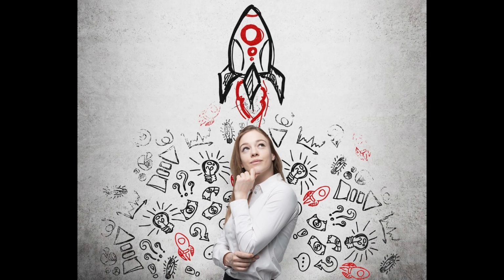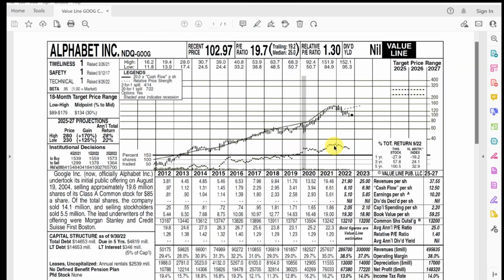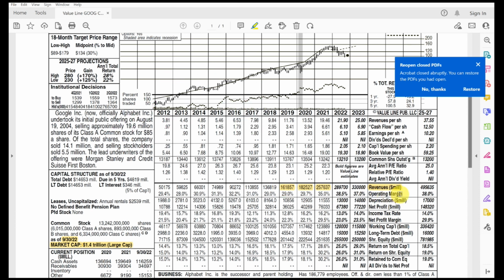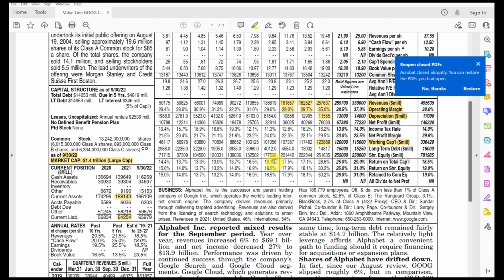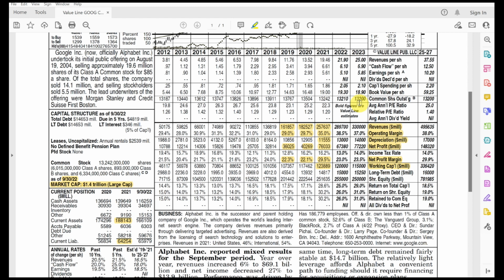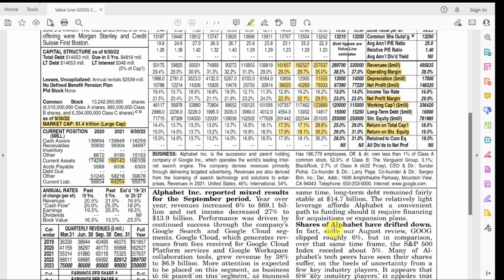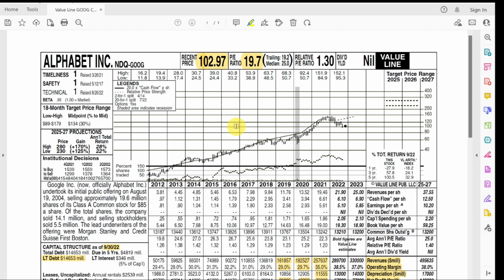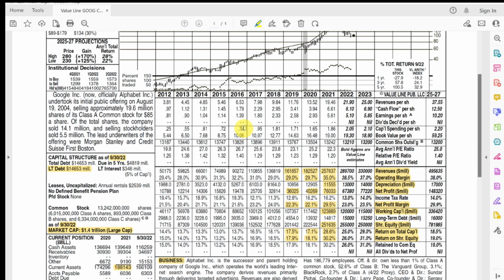Google's Business Valuation using Value Line's 1 page report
Enjoy this talk-as-I-go video in which I explain how to quickly analyze Value Line's 1 page report to develop an understanding of a business. This 1 page analysis can then be used to further analyze the business using its financial statements. I use Google (Alphabet) as an example.
This analysis can be used as a first step to filter great businesses and to understand whether the business is profitable or not.
In future videos, I will use other businesses as examples to explain business valuation principles.
I will also conduct discounted cash flow analysis in future videos to estimate the intrinsic value of a business and its share price and to see if the current share price is high, low or fair.
If you want me to value companies & business of your choice, then please let me know in the comments and I will do my best to include them in my future videos. Thanks